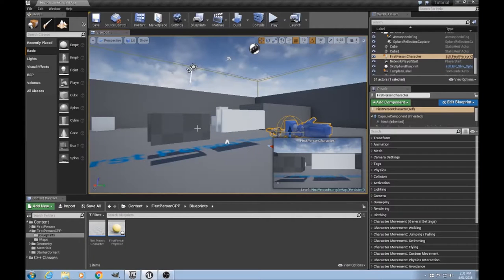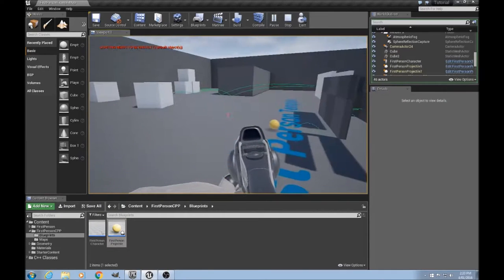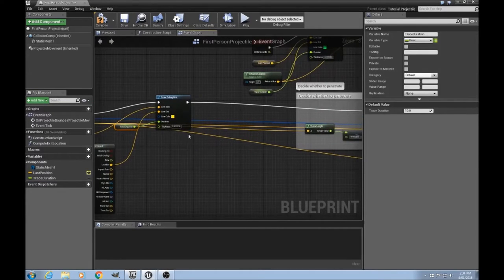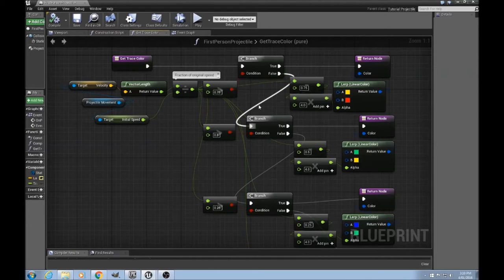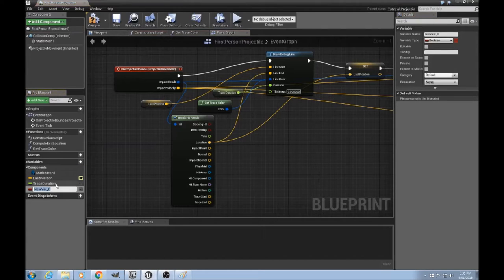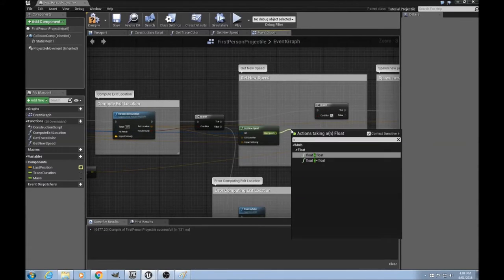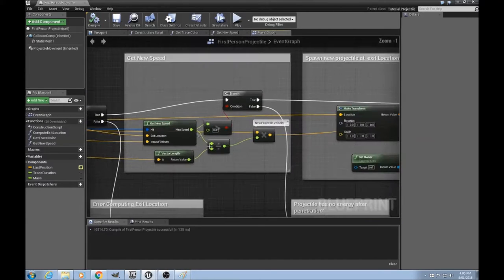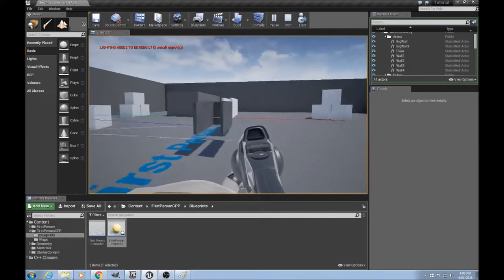Unreal Engine Tutorial - Bullet Physics/Projectile Physics and Penetration Part 3/5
Part 3/5 of a UE4 tutorial showing how to add penetration and advanced projectile physics to the unreal engine 4 first person template.

00:00 Drawing trace of projectile path
02:00 Adjust projectile initial speed and settings
02:56 Trace functionality when bouncing
03:59 Change trace color based on velocity
06:02 Explanation of loss of velocity based on hit object thickness
06:57 Implementation of 'GetNewSpeed' function
11:24 Minor changes to trace color function
12:27 Demonstration of code working

Blueprint images:
GetTraceColor Function and
GetNewSpeed Function